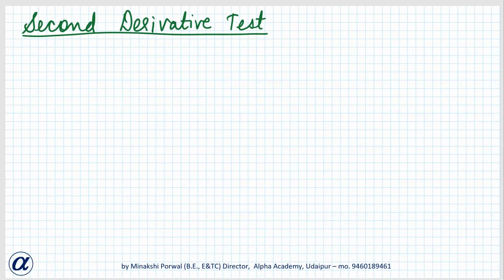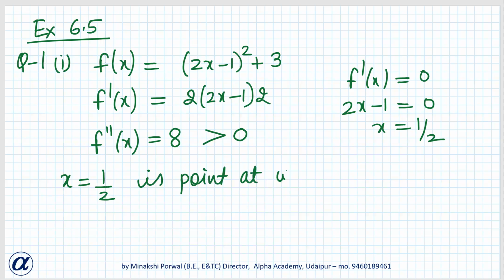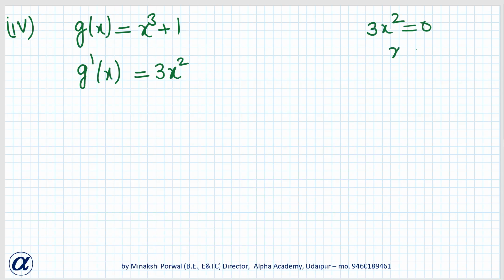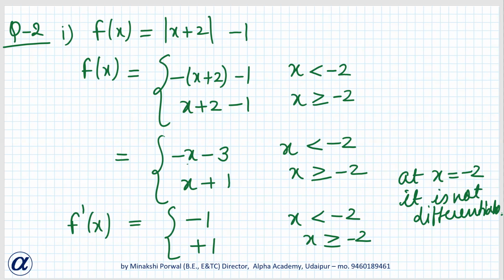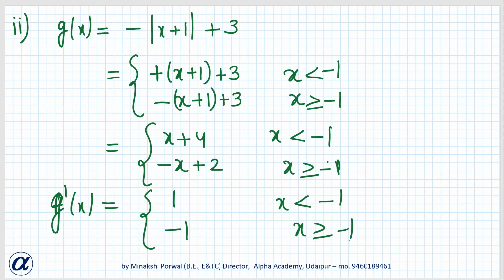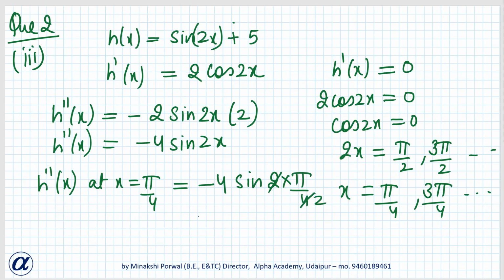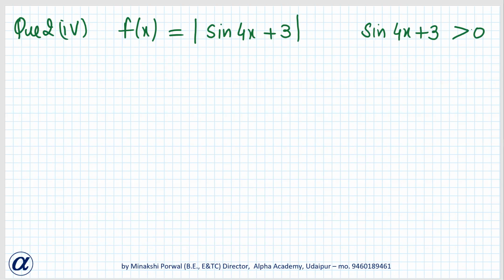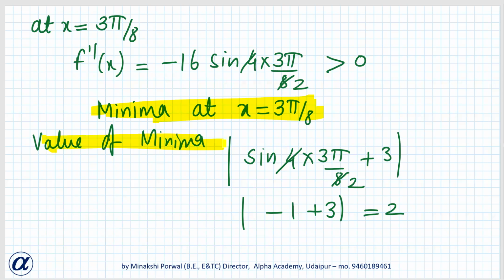Second Derivative test AOD (Part 8) Class XII Exercise 6.5 Ncert Maths